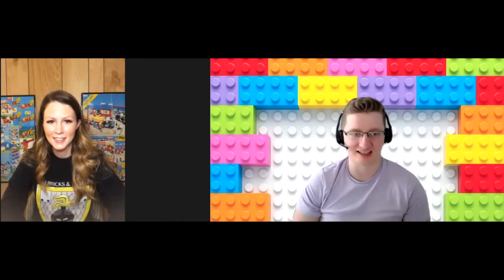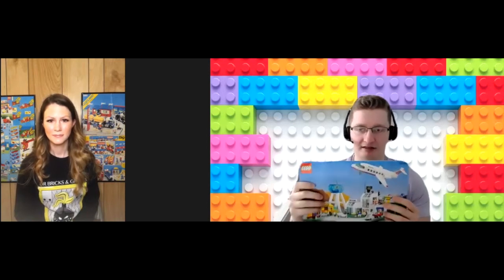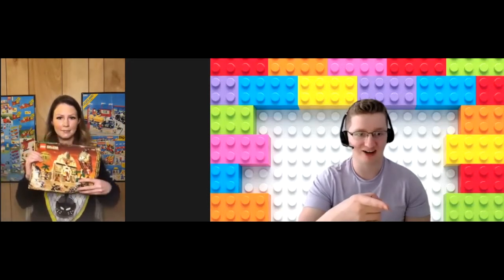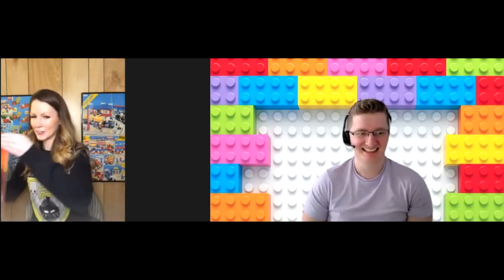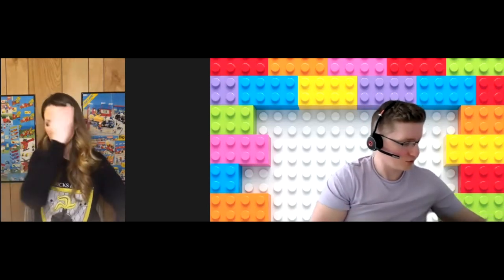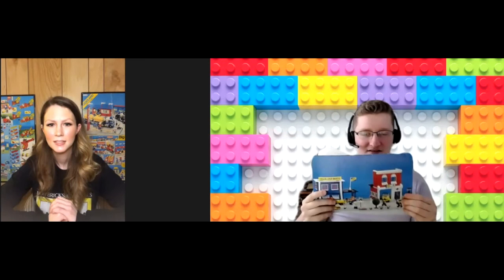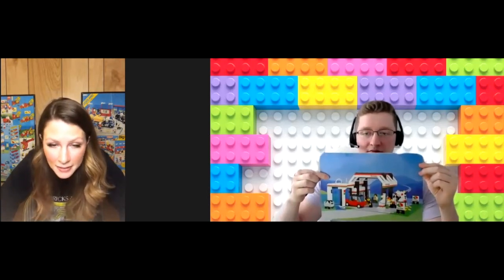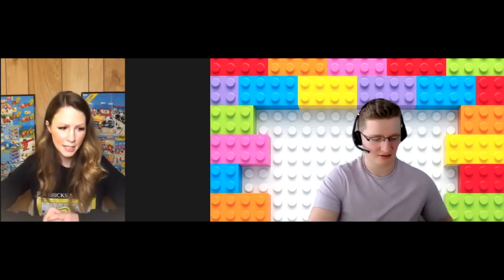Special Guest: @cwittzbrickz Interview + LEGO® Trivia Quiz Game!